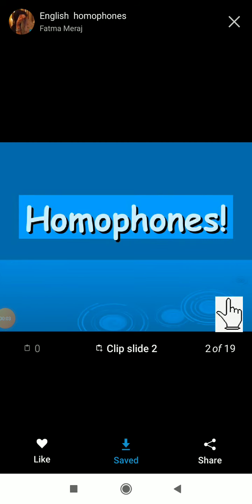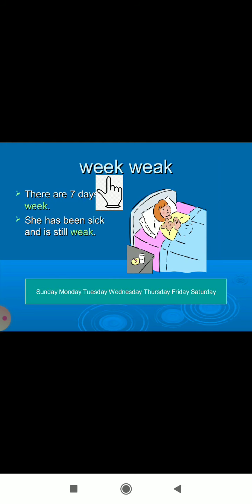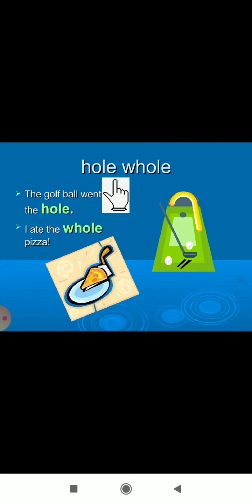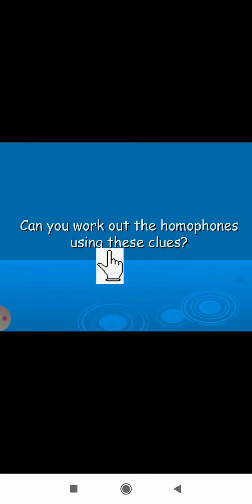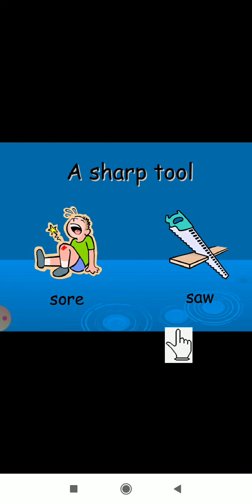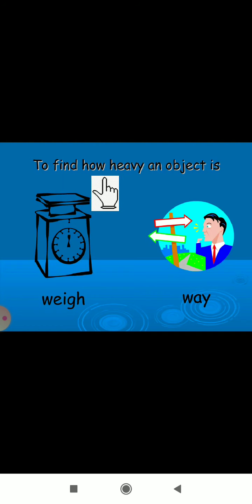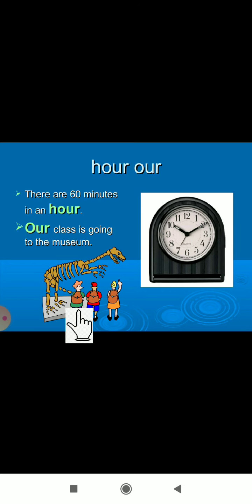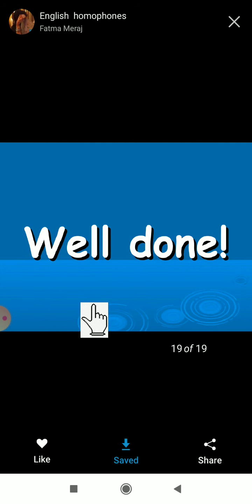Class 5th English Grammar Homophones